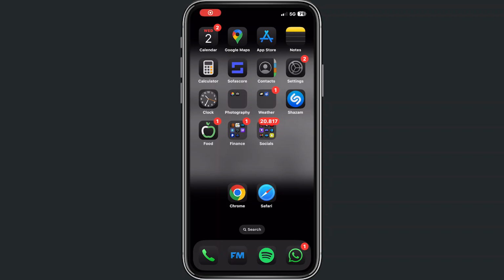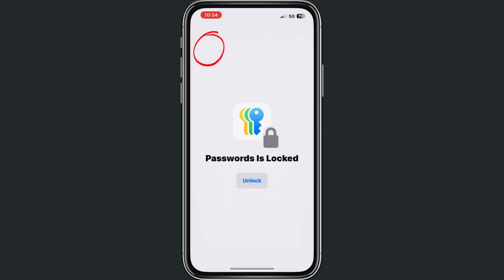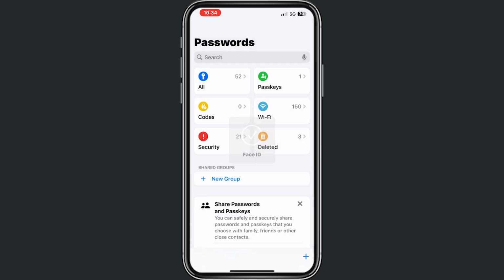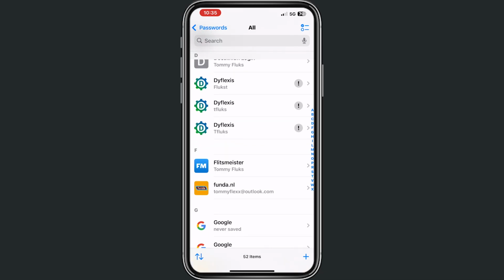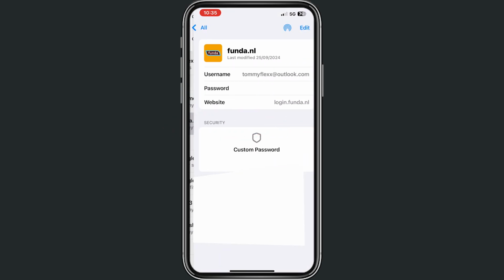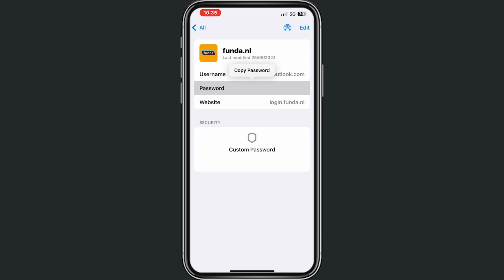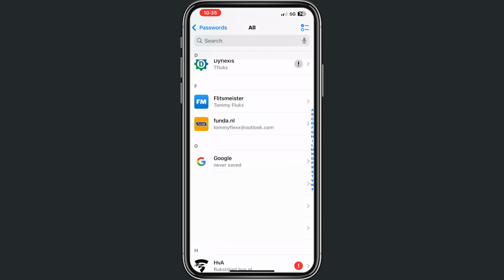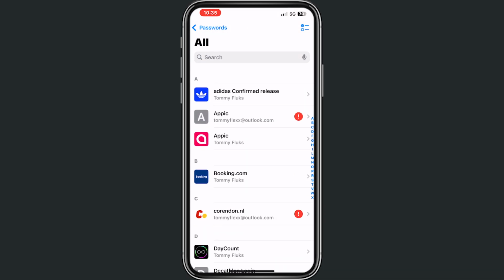How To Find Passwords On Iphone iOS 18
In this informative video, we will guide you through the process of locating and managing your passwords on an iPhone running iOS 18. Discover the built-in features that allow you to securely access your saved passwords, as well as tips for enhancing your password management. Whether you are looking to retrieve a forgotten password or simply want to organize your credentials, this tutorial will provide you with the necessary steps to do so efficiently.